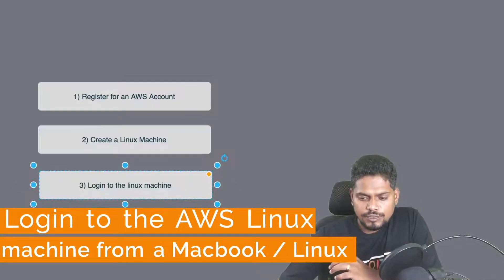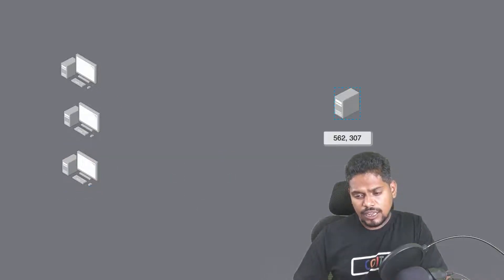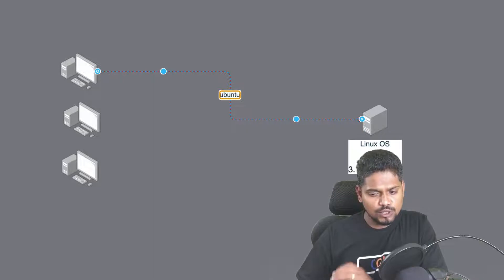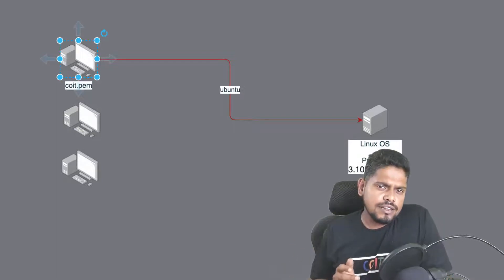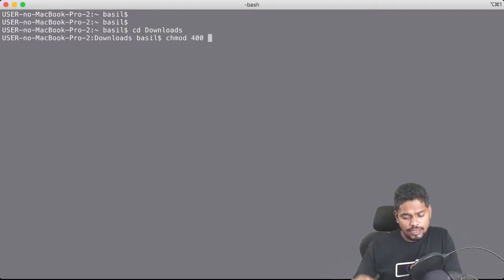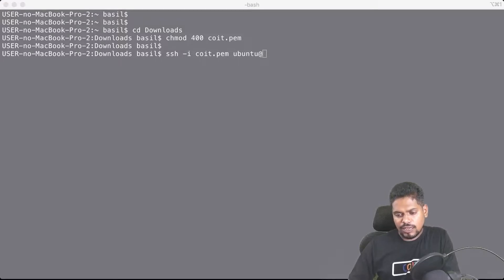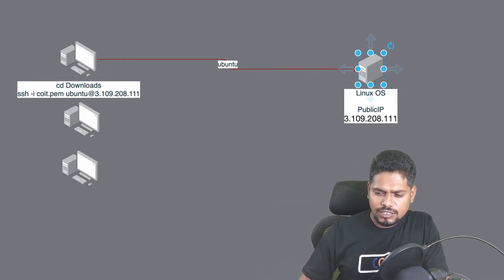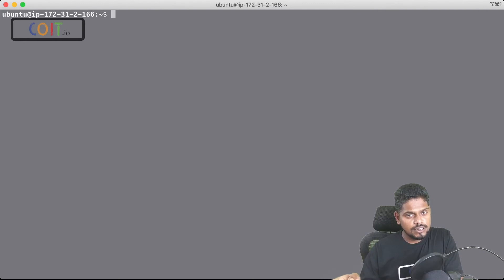Log in to the AWS Linux machine from a Macbook Linux Desktop | COIT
Introduction for setting up the lab environment in AWS.

Let's Build a Huge Community by Subscribing to all our Social networks for updates on our Seminars, Q&A Sessions, and Latest Updates on New courses on Cloud Native DevOps | MultiCloud | Kubernetes, and Containers & DevOps SRE.